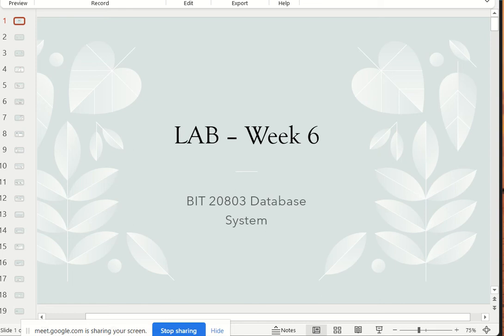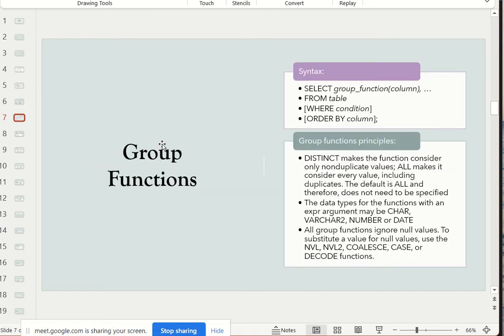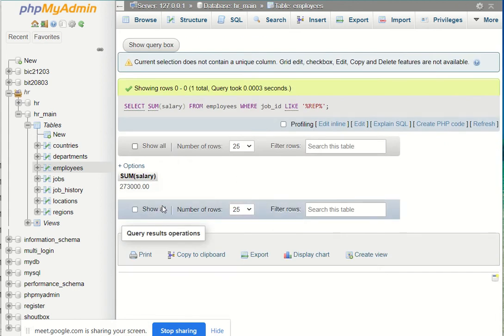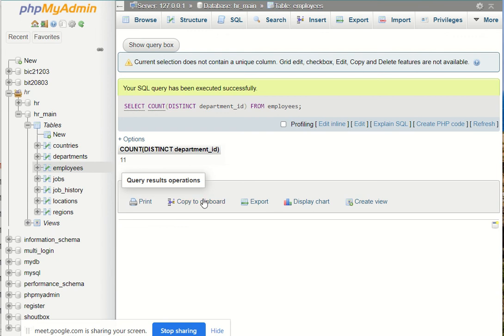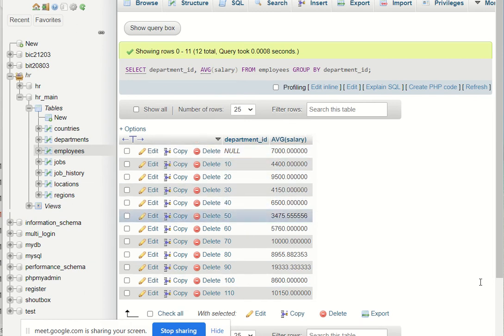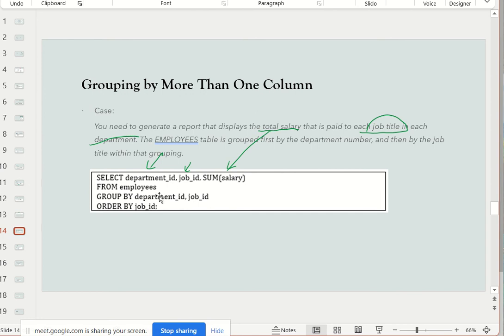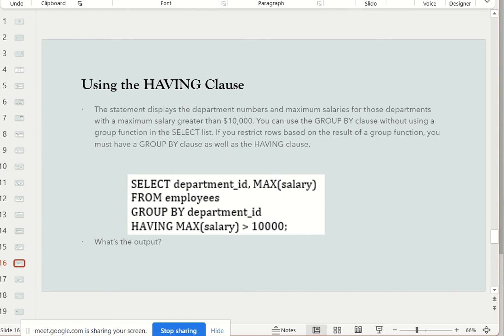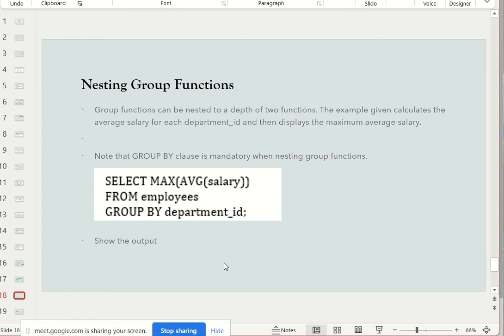LAB 6 BIT20803 2022